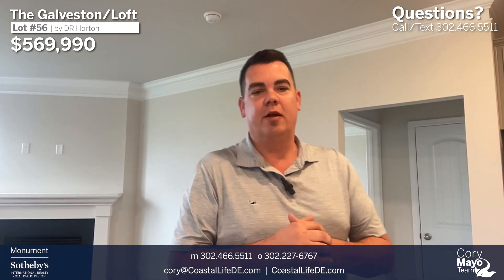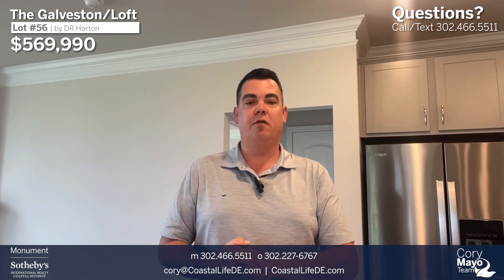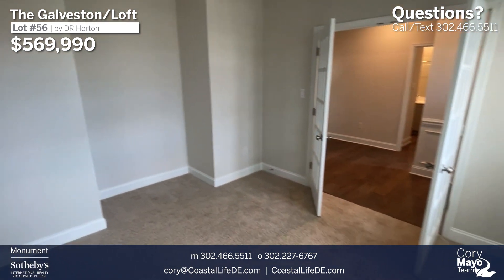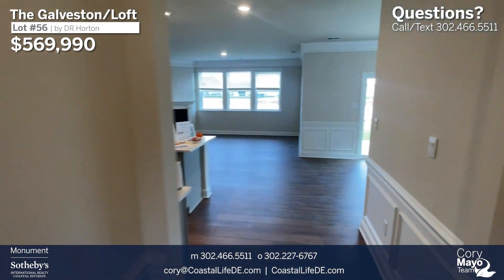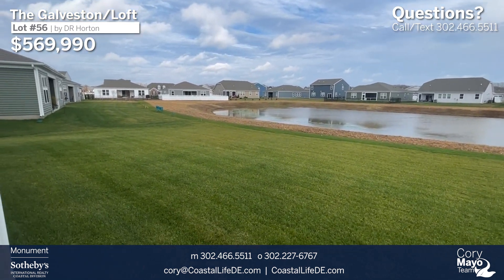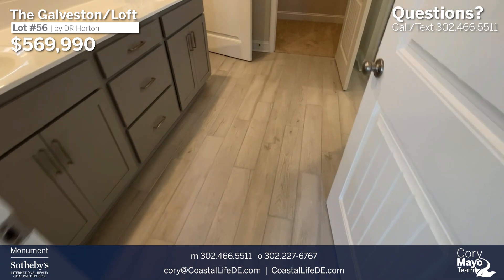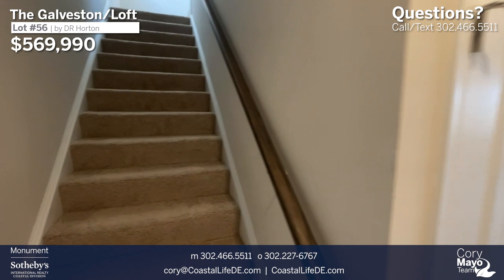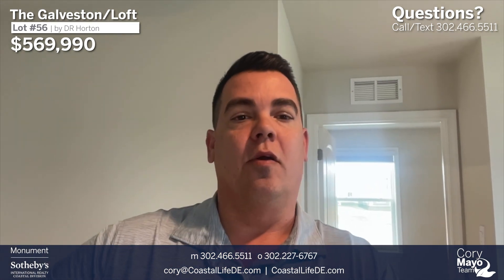Tour this Galveston by DR Horton in the community of Headwater Cove | 4 Bed, 3.5 bath! $569,990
Explore the spacious interiors, state-of-the-art amenities, and the exquisite design that sets DR Horton apart. Whether you're a home enthusiast or in search of your dream abode, this video is your key to unlocking the extraordinary lifestyle awaiting you in Headwater Cove.

Don't miss out on the chance to witness perfection in every room and the tranquility of this community. Your dream home is just a click away – join us in discovering the marvels of Headwater Cove with DR Horton!

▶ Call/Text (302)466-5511